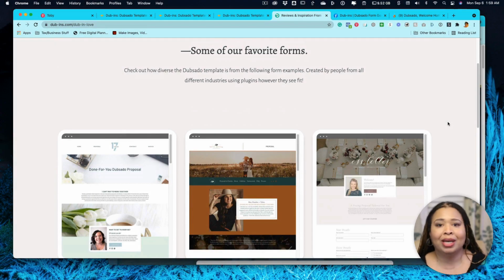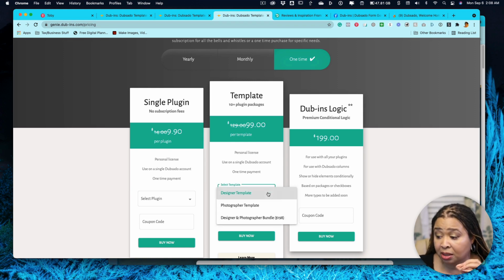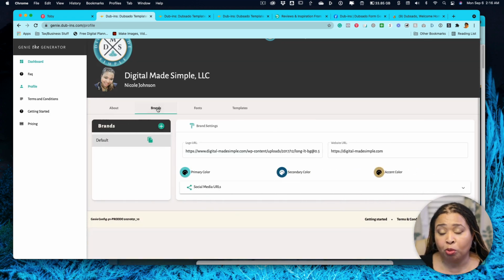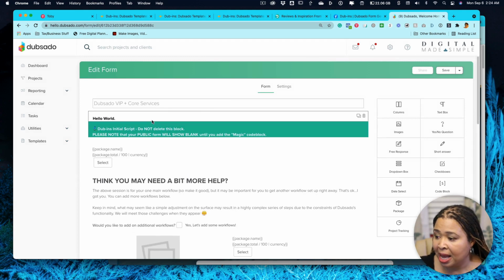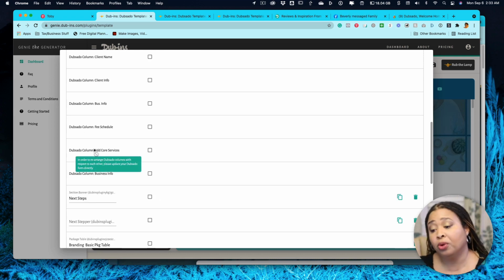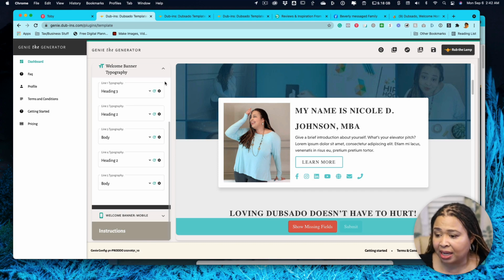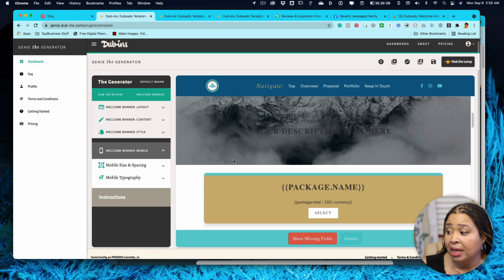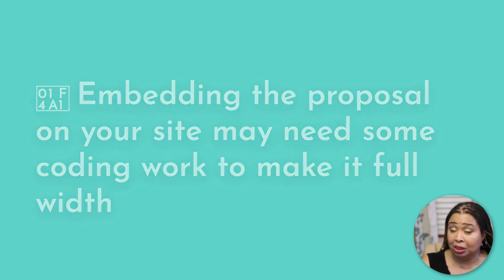Dub-Ins Genie [Review] - Is it really a Genie in the Bottle?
So many Dubsado users are on the lookout for inspirational and custom branded forms, but there's only so far that the out-of-the-box functionality of Dubsado can take you. That's where Dub-ins Genie comes in. If you don't know about it, it's a way to really jazz up your forms and proposals with the use of CSS and javascript (except you don't need to know how to code because it works as if by magic 🧞‍♂️

00:00 Dub-Ins Review
00:00 Intro
01:43 What is Dub-ins
05:56 The Pro/Con rating scale
06:44 Pricing
11:22 Tutorial videos
13:24 Editing your profile/brand
17:53 Creating your form in Dubsado
21:00 Setting up the Genie template
25:07 Editing the sections
28:09 Conditional logic
29:48 Duplicating sections
30:48 Editing Sections
33:06 Saving the template
34:19 Transferring design to Dubsado
35:22 Previewing your public proposal
38:39 Genie 3.0 coming soon
39:43 Tips for success
45:43 Dubsado VIP Days

In this video, I'm doing a review of the Dub-ins, Genie plugin and if you find this helpful and you're interested in getting Dub-ins for yourself, then use my affiliate code when you purchase:

Also, if you don't want to even deal with setting up your Dubsado but you want to get it done quickly so you can take advantage of all the automation and custom branded goodness that Dubsado brings, then you should check out my Dubsado VIP days where I can set your system up in just one day!